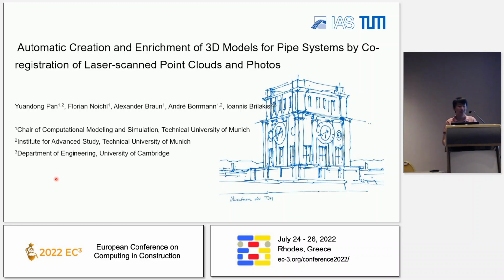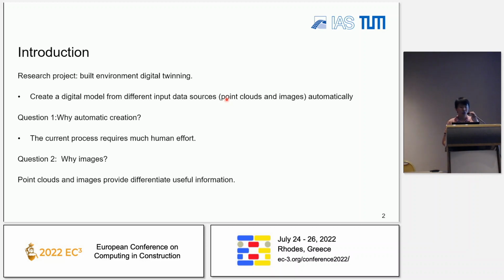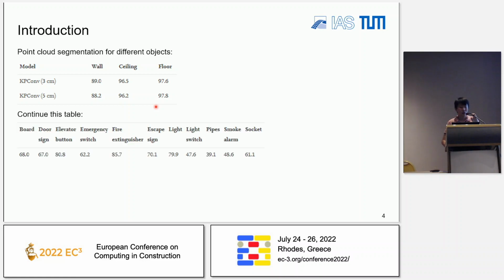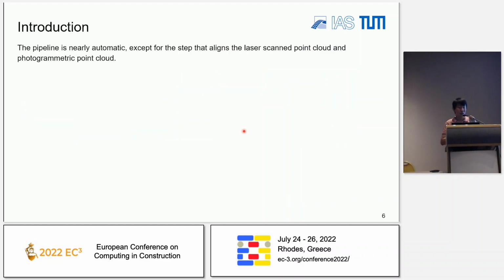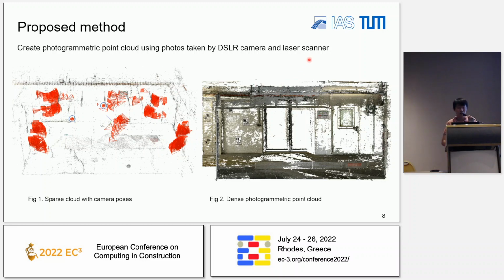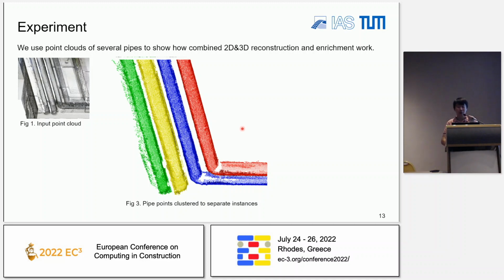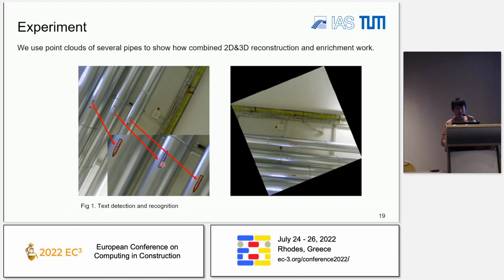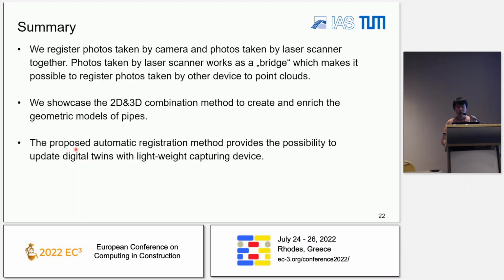2022 EC3-DSA-Yuandong , Pan; Florian...-Automatic creation and enrichment of 3D models for pipe ...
"Title: Automatic creation and enrichment of 3D models for pipe systems by co-registration of laser-scanned point clouds and photos

Authors: Yuandong , Pan (1);  Florian , Noichl (1);  Alexander , Braun (1);  André , Borrmann (1);  Ioannis , Brilakis (2)

Session: 181

Abstract: An information-rich digital model for pipe systems is valuable for facility management and maintenance. Pipe systems in existing facilities can be captured for example using laser scanning equipment or cameras, providing point clouds or images. While these two data sources can provide diverse information, it is not straightforward to register one with the other. In this paper, we propose a novel approach to automatically create and enrich geometric models for pipe systems by co-registering laser-scanned point clouds and photos. Data from two separate sources are collected to test our method. Subsequently, a photogrammetric point cloud is reconstructed to establish a mapping between all 2D images and the laser-scanned 3D point cloud. State-of-the-art computer vision methods are applied to enrich the raw 2D and 3D datasets. Finally, we use the mapping to merge the processed datasets into one combined, information-rich model.""Title: Automatic creation and enrichment of 3D models for pipe systems by co-registration of laser-scanned point clouds and photos

Session: 181

Abstract: An information-rich digital model for pipe systems is valuable for facility management and maintenance. Pipe systems in existing facilities can be captured for example using laser scanning equipment or cameras, providing point clouds or images. While these two data sources can provide diverse information, it is not straightforward to register one with the other. In this paper, we propose a novel approach to automatically create and enrich geometric models for pipe systems by co-registering laser-scanned point clouds and photos. Data from two separate sources are collected to test our method. Subsequently, a photogrammetric point cloud is reconstructed to establish a mapping between all 2D images and the laser-scanned 3D point cloud. State-of-the-art computer vision methods are applied to enrich the raw 2D and 3D datasets. Finally, we use the mapping to merge the processed datasets into one combined, information-rich model."